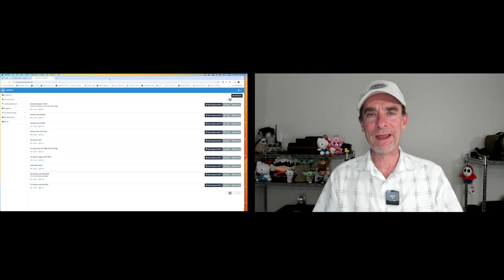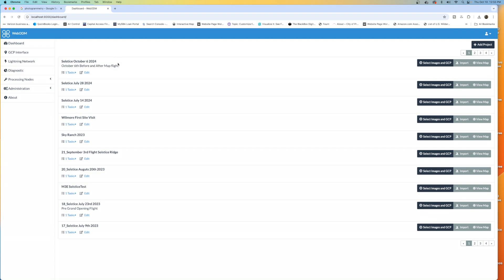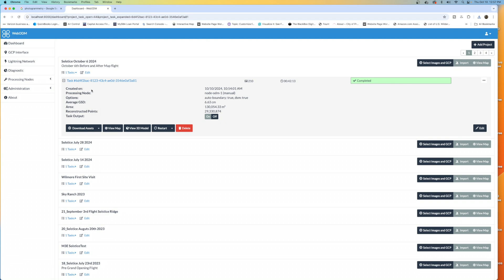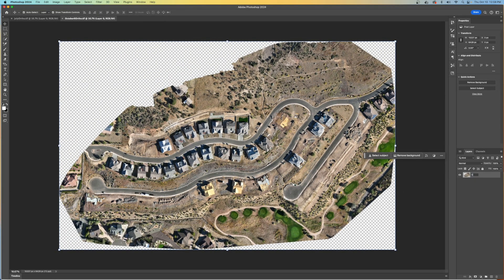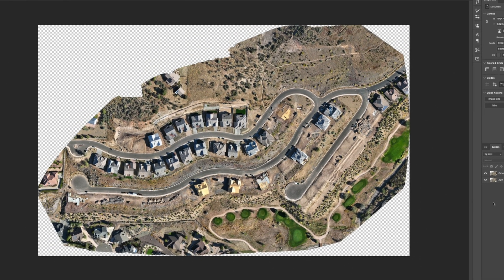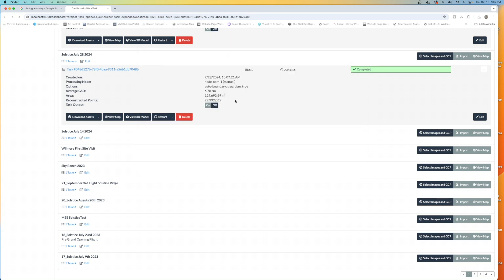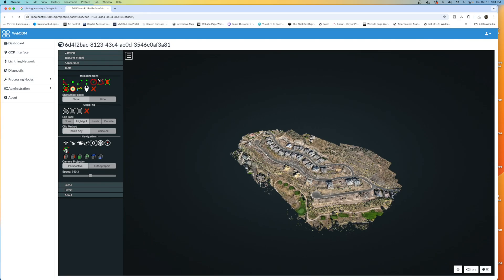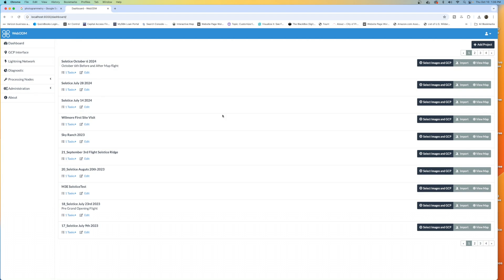How To Export WebODM Ortho Tifs